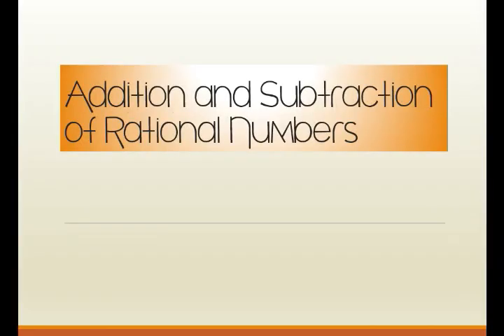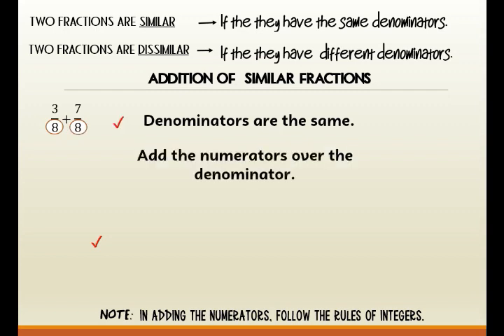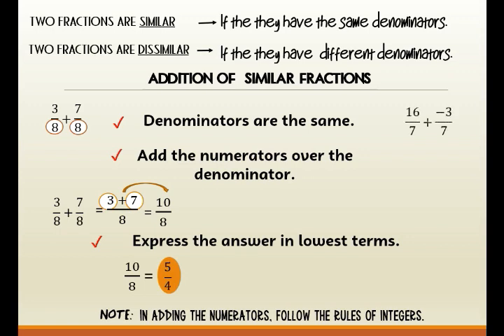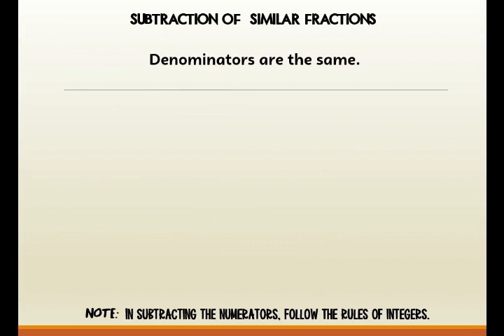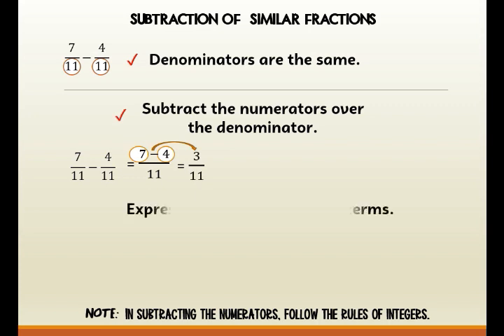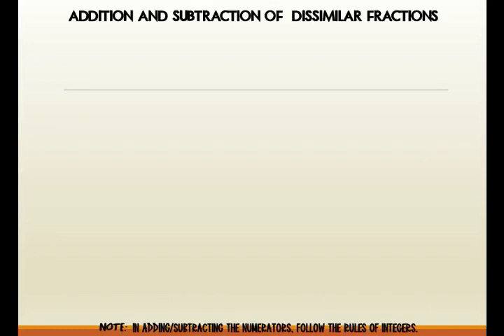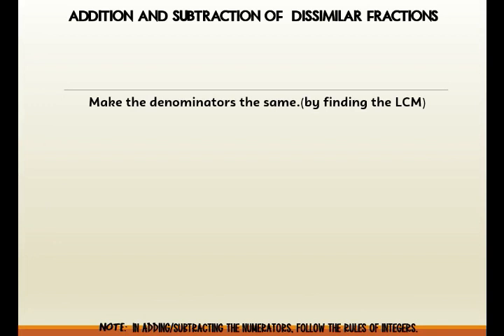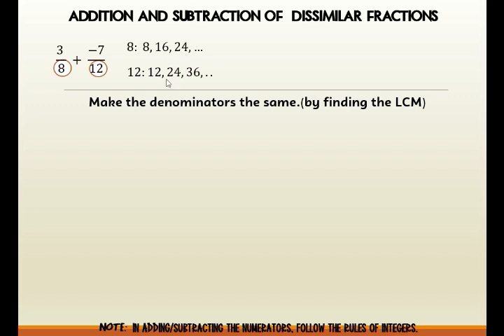Addition and Subtraction of Rational Numbers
This video discusses on the rules on how to add and subtract rational numbers.